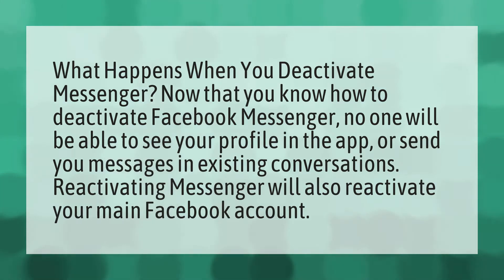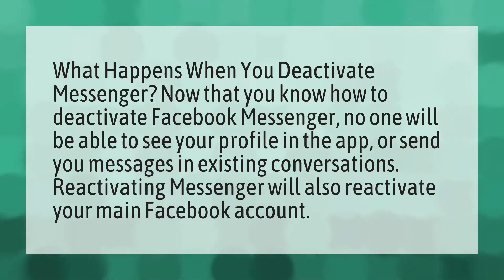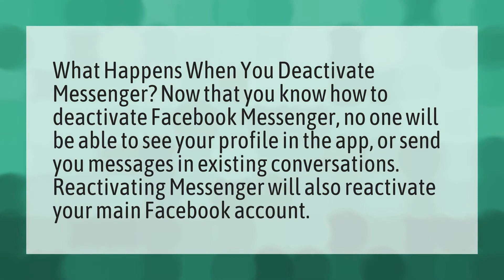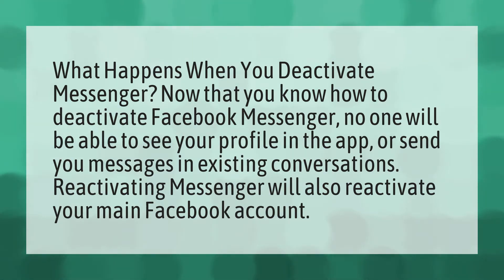What happens to messages when you deactivate messenger?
Deactivate Facebook Account • What happens to messages when you deactivate messenger?